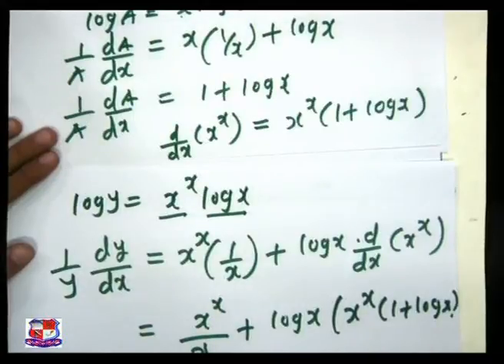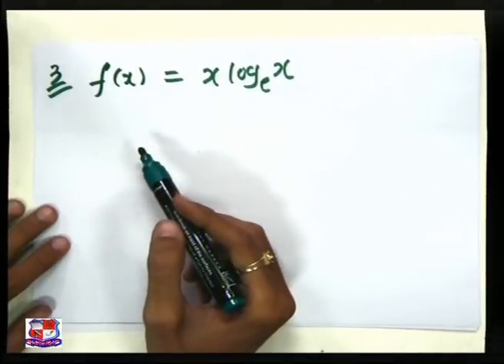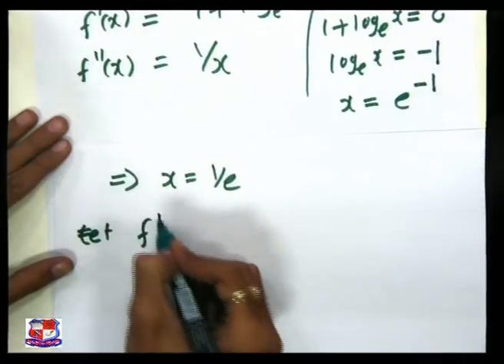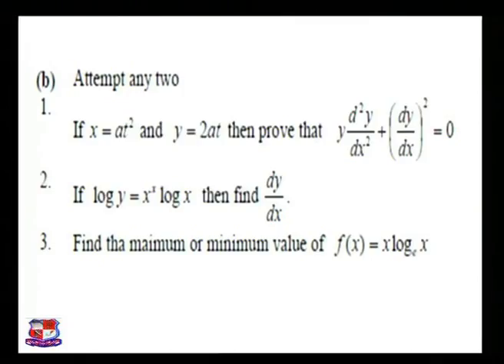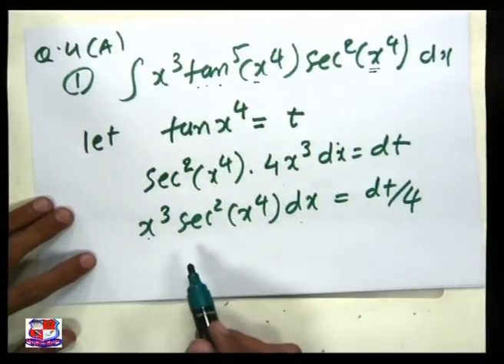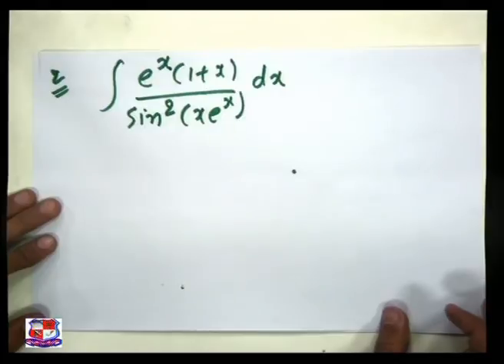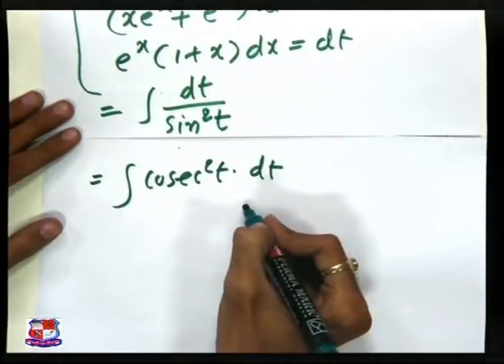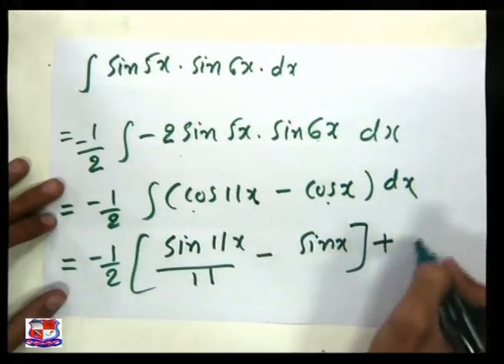Pragnesh Polara Advanced Mathematics GTU Question Paper with Solution 6